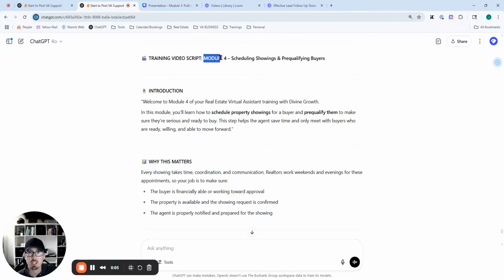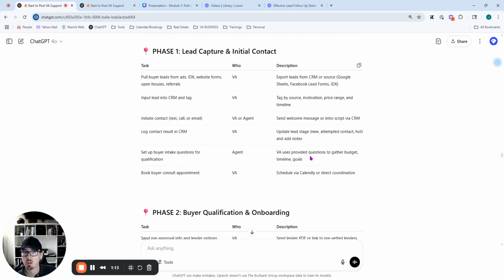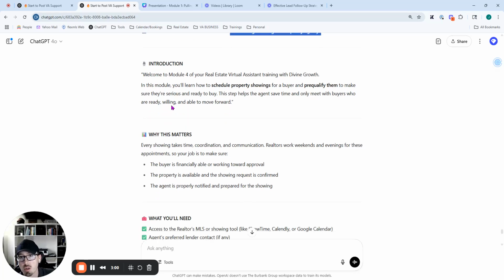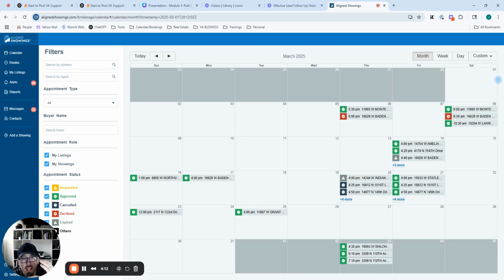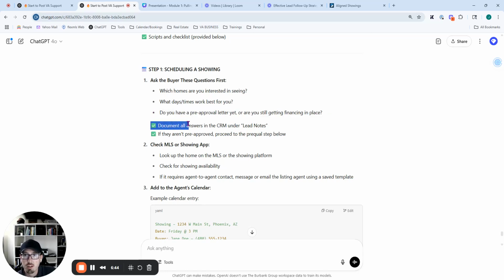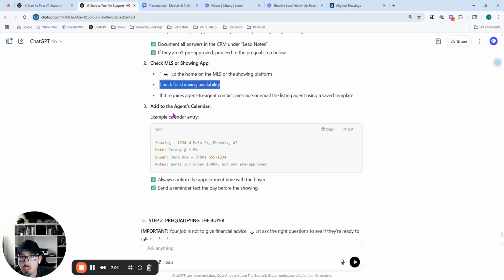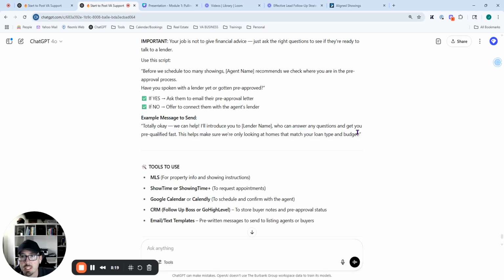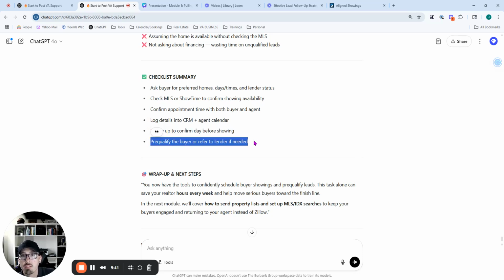From Lead to Showing: Real Estate VA's Master Class in Scheduling & Pre-Qualifying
🎥 Real Estate VA Training: Scheduling Showings & Pre-Qualifying Buyers - Module 1, Lesson 4

Welcome to Lesson 4 of your Real Estate Virtual Assistant Training Series!

Now that you've mastered the initial lead follow-up, your next critical job is to efficiently schedule property showings and pre-qualify buyers. This task saves your client valuable time by ensuring they only meet with buyers who are ready, willing, and able to move forward.

What You'll Learn in This Lesson:
✅ The Scheduling Process: Step-by-step workflow for coordinating showings with the MLS/showing tool (like ShowTime or Align Showings).
✅ The Key Questions: Exactly what to ask a buyer to confirm their commitment and financial readiness.
✅ Pre-Qualification Scripts: Word-for-word scripts to help refer unapproved buyers to a preferred lender.
✅ Coordination Checklist: How to confirm appointments with the buyer and the agent, and properly update the CRM and calendar.
✅ Common Mistakes to Avoid: Don't waste time on unqualified leads or forget to check the MLS!

Mastering this module makes you an indispensable asset to your client's business, turning interested contacts into serious, pre-qualified clients.